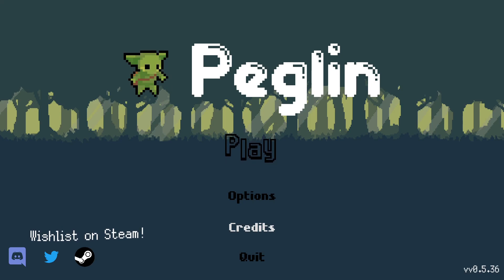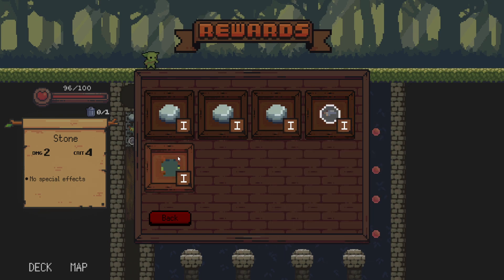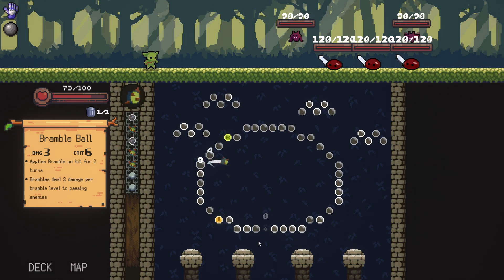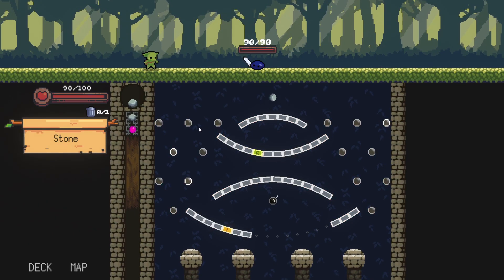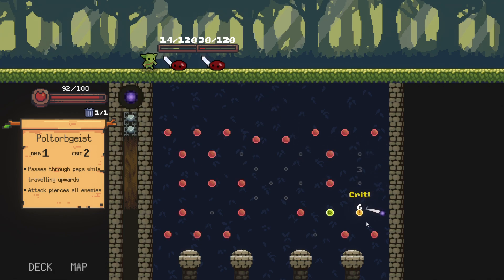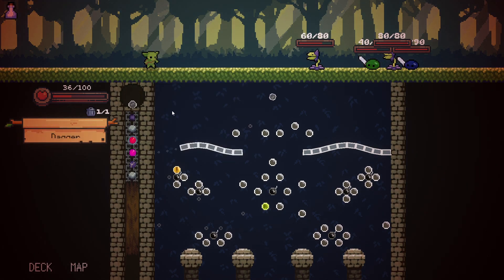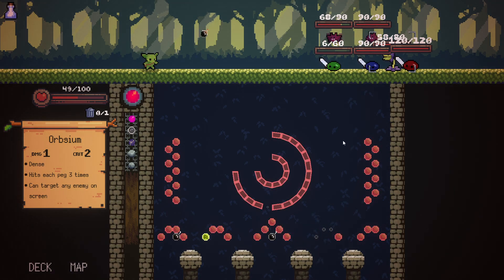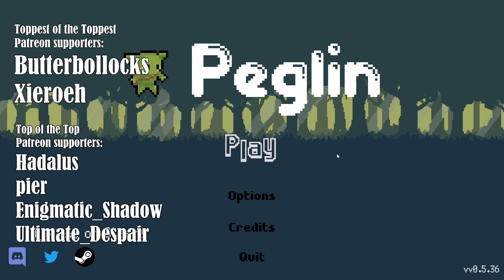A Pachinko Roguelike ! Let the pachinko decide our fate! | Peglin | 1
Toppest of the toppest Patreons:
Butterbollocks
Xieroeh